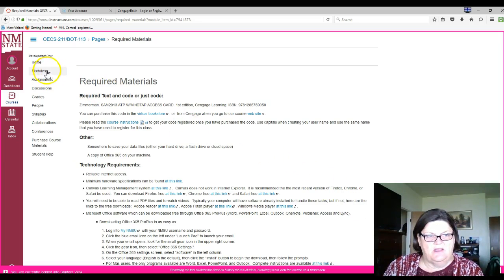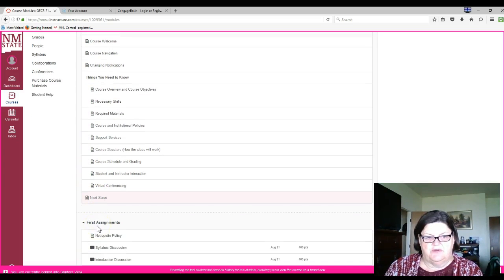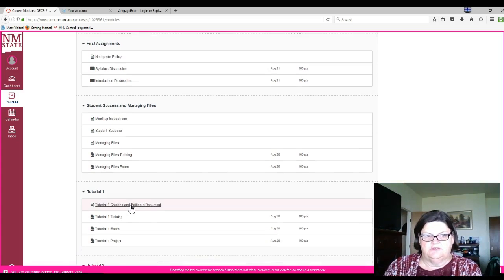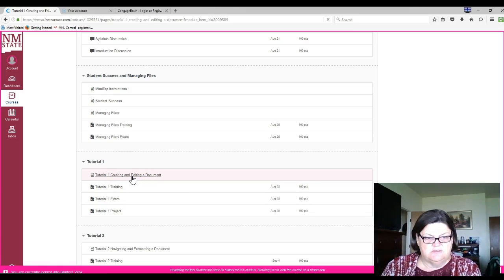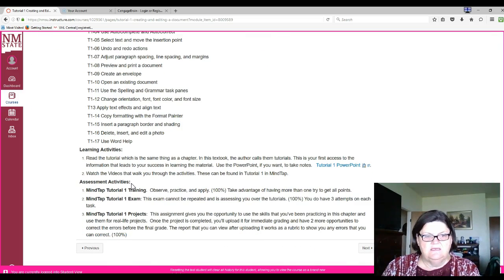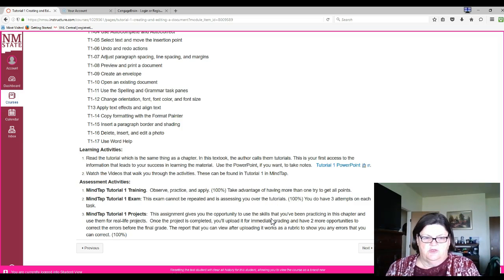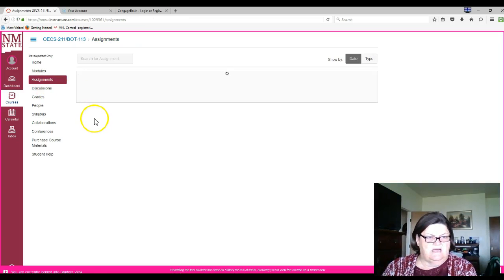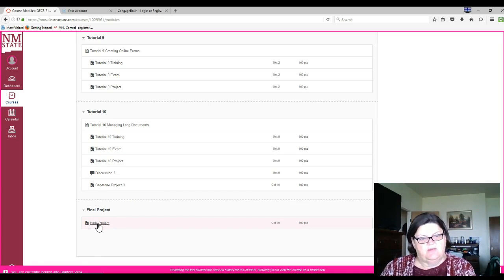OECS 211 BOT 213 Course Welcome